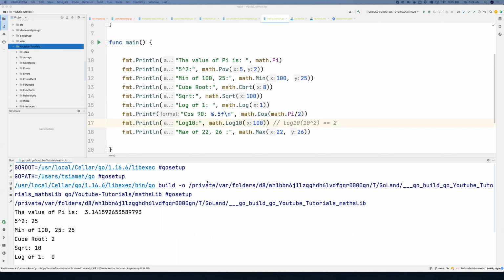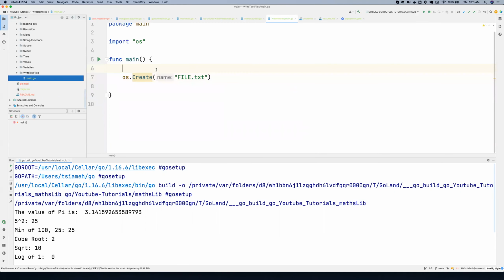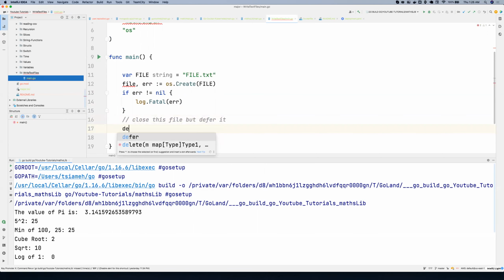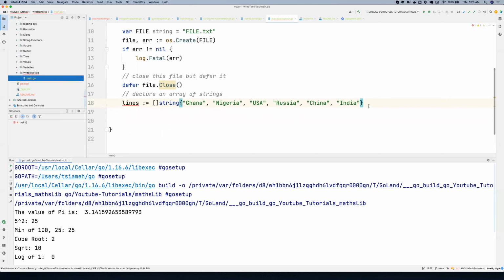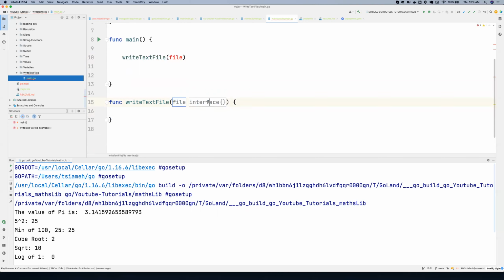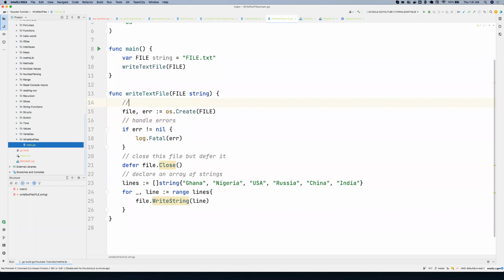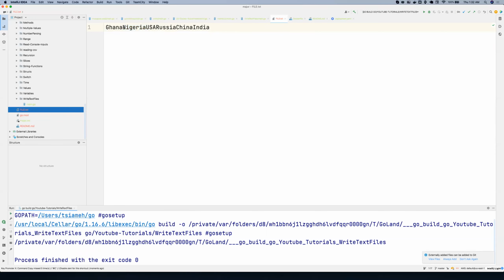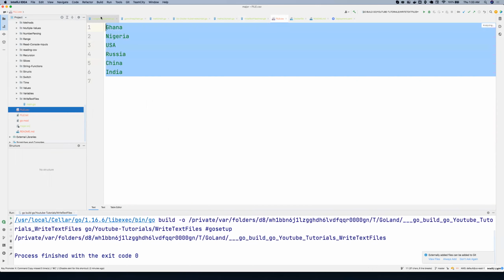Learn how to write data to text file using golang in less than 10minutes - PART 25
Learn how to write data to text file using golang